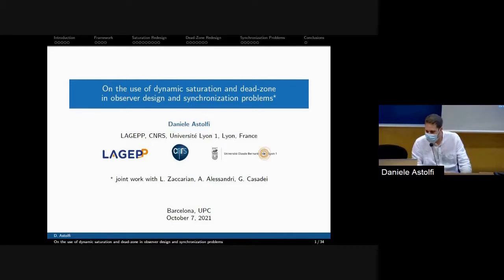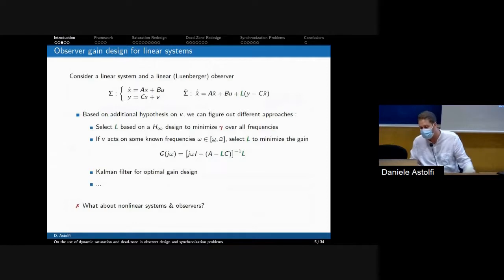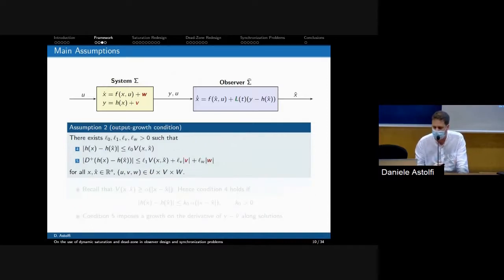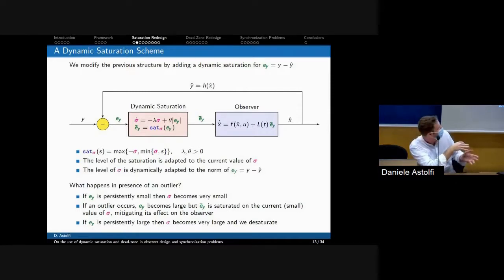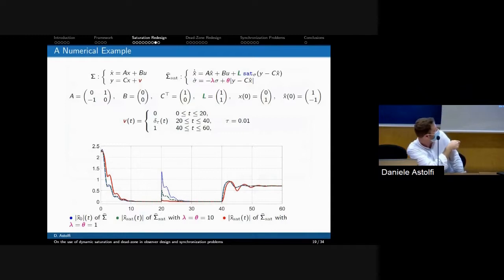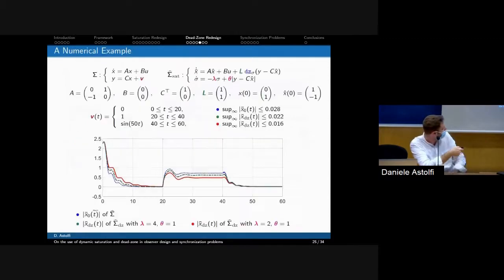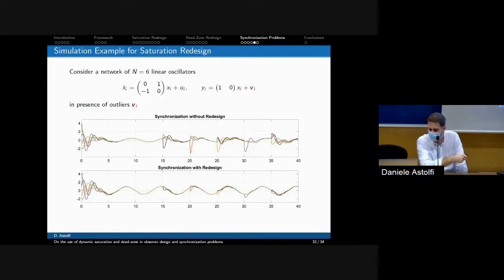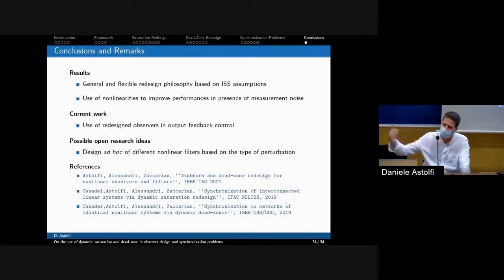Seminar: "On the use of dynamic saturation and the dead zone (...) observers " by Daniele Astolfi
Seminar: "On the use of dynamic saturation and the dead zone in the design of observers and synchronization problems" given by Daniele Astolfi from the University Lyon 1 and CNRS on 07/10/2021. The stay is part of the María de Maeztu Strategic Programme "Visitors of Excellence".